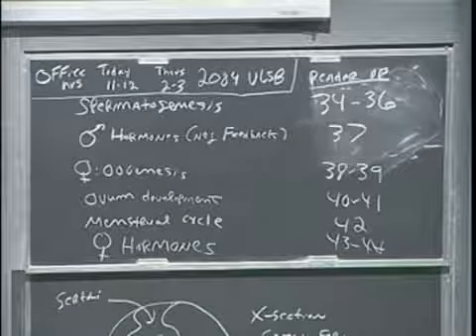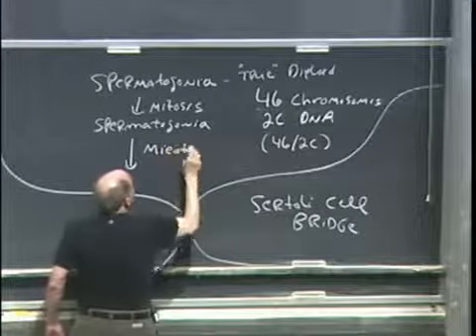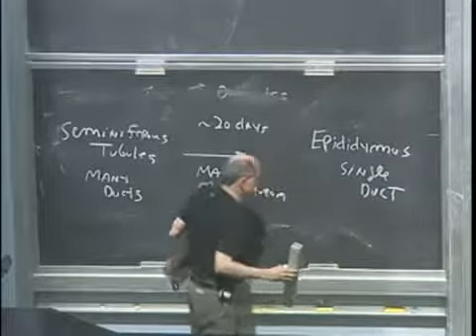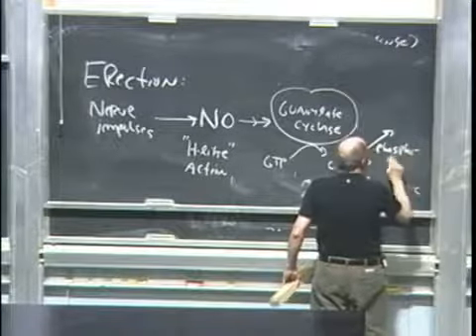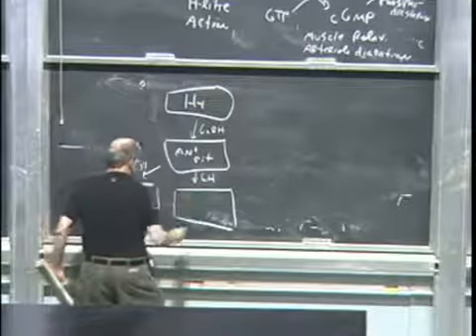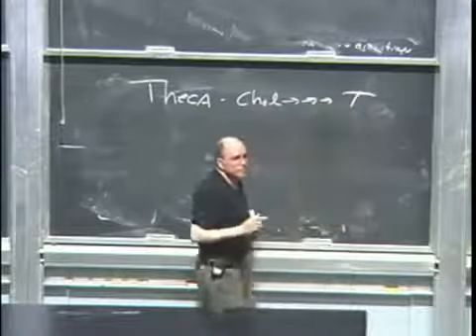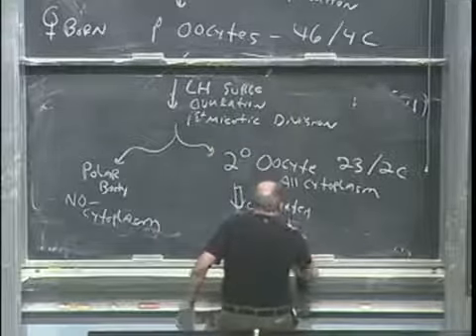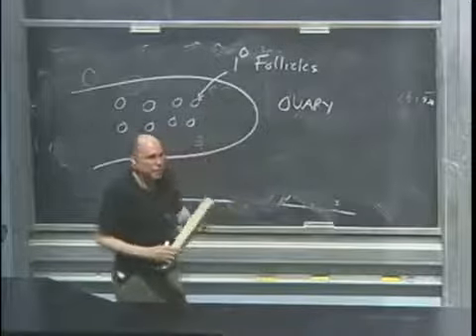Biology 1A Lecture 31 Reproductive system Part II Free Download & Streaming Internet Archive